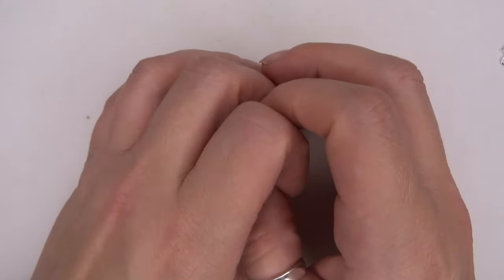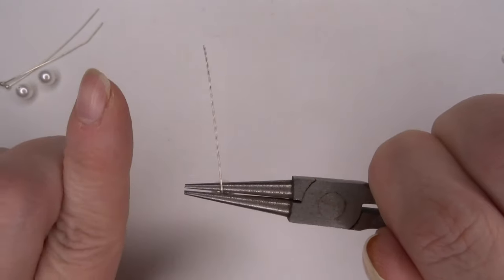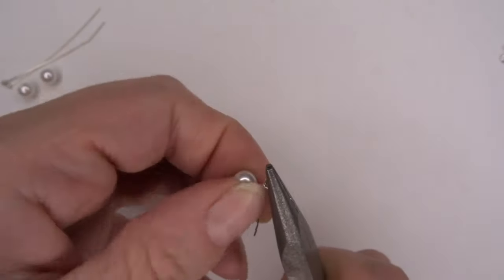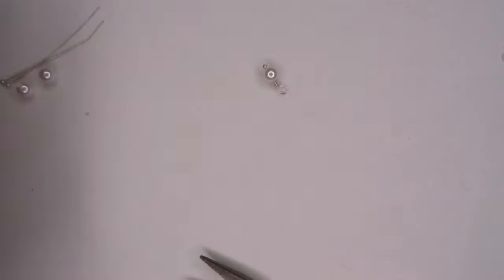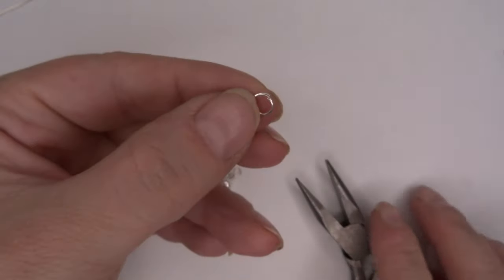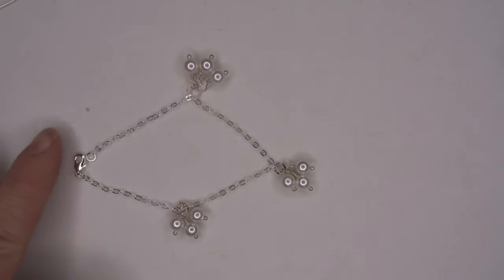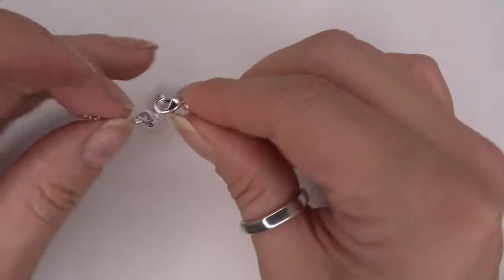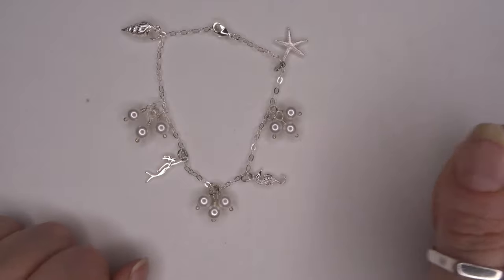JewelleryMaker | Charm Bracelet with Katie Reid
In the video, Katie will demonstrate how to make a charm bracelet and how to attach charms.